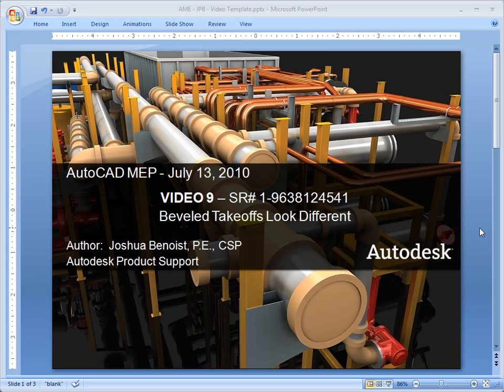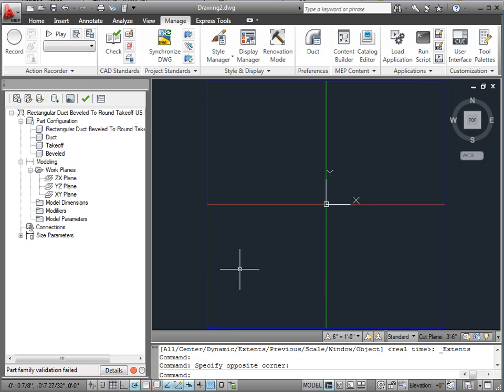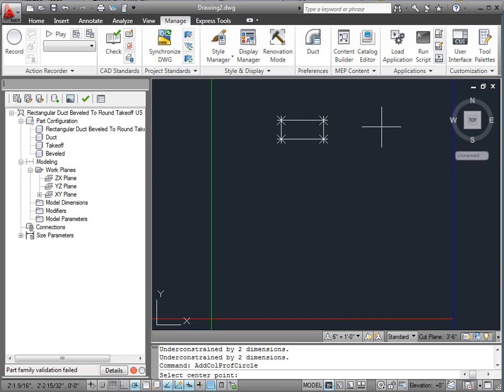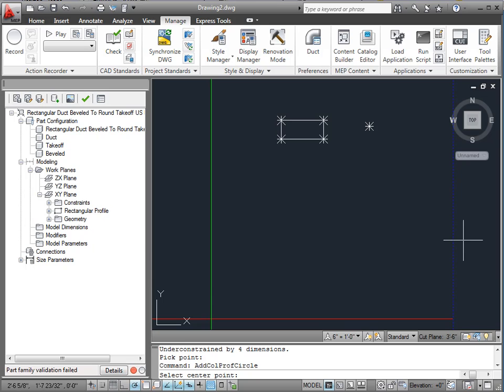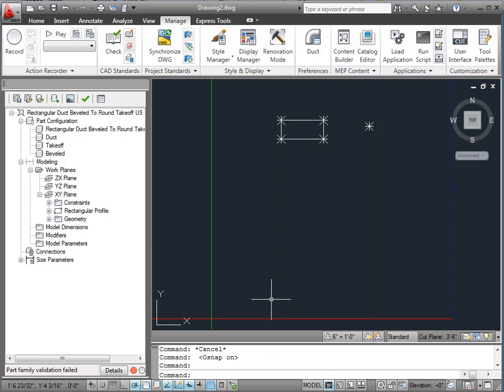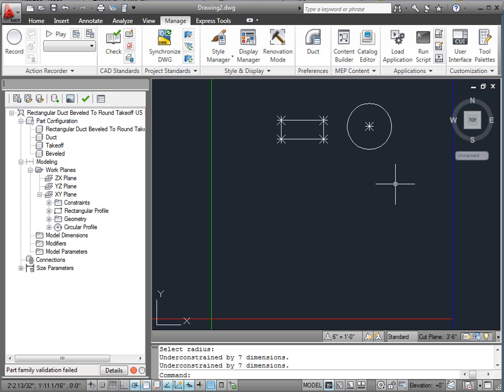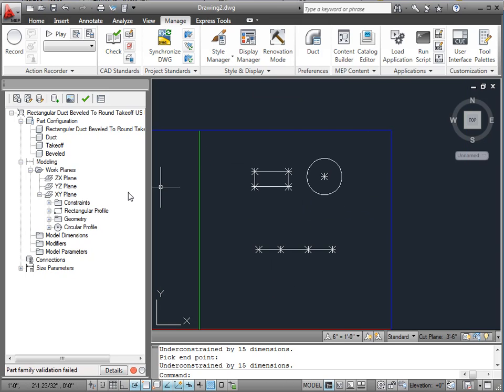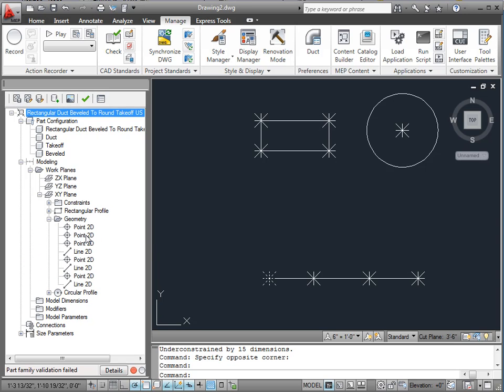SR# 1-9638124541 - video 9